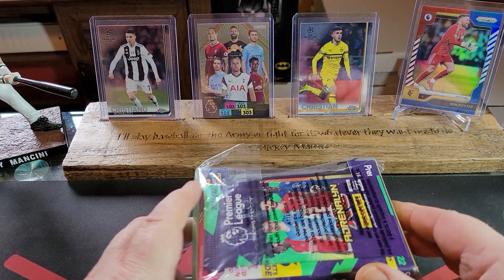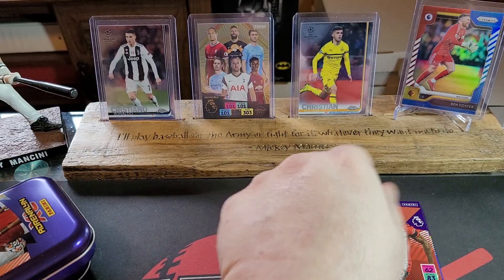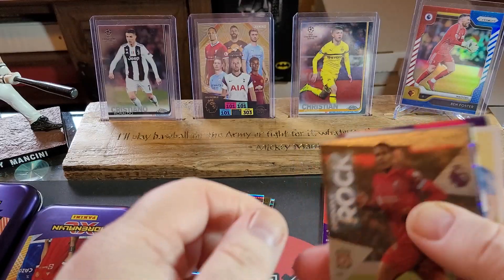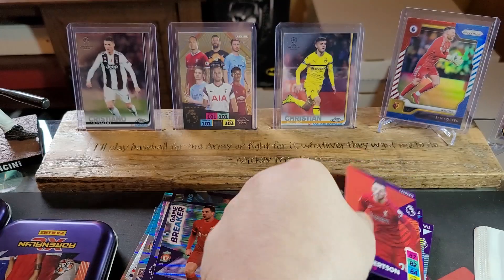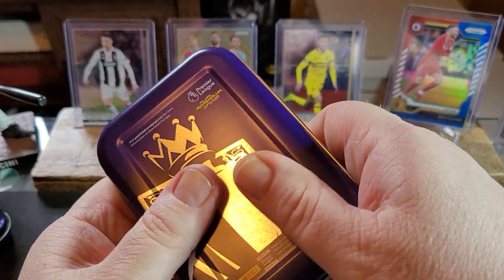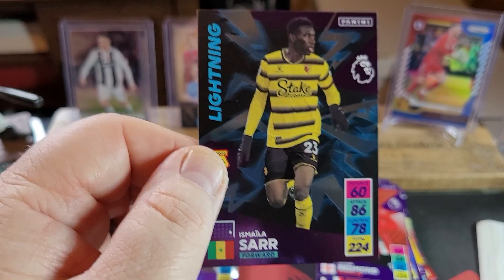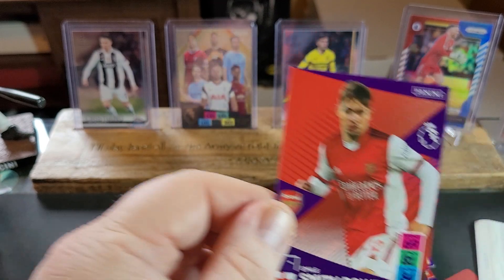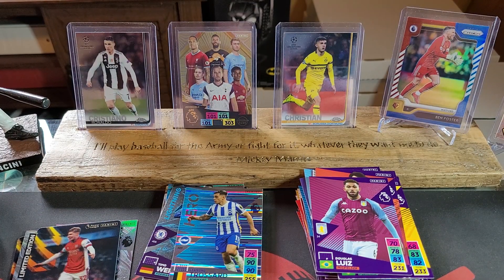2 Yellow 2021 /2022 Panini Adrenalyn Xl Premier League tins.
Today I opened 2 tins of panini adrenalyn xl premier league tins and scored 2 LE cards, 2 3D cards, and a Golden baller.